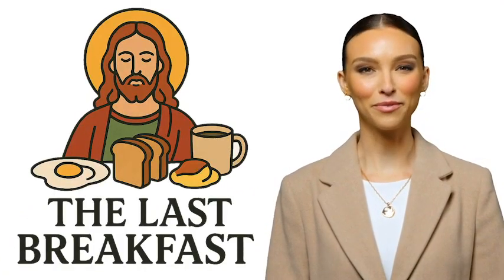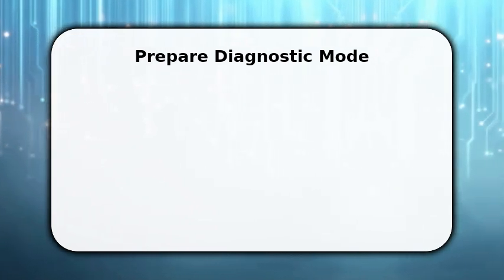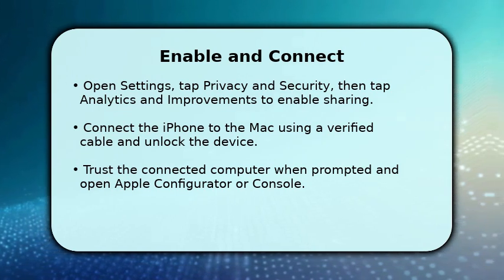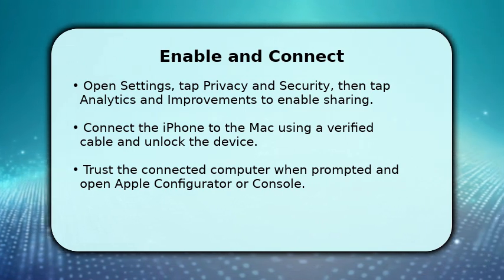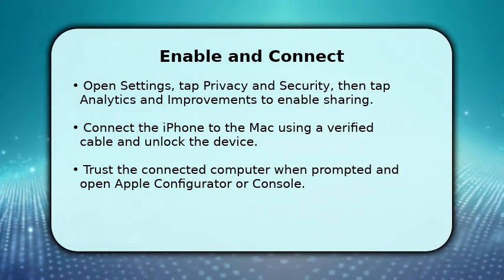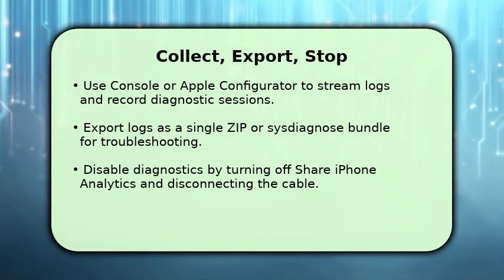How to Use Diagnostic Mode on Iphone (full Guide)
How to Use Diagnostic Mode on Iphone (full Guide) | 🔒 Surfshark VPN Deal — Stay private and secure. $1.99/mo + 3 Months Free ▸

Dive into the world of iPhone troubleshooting as we guide you through using diagnostic mode. This comprehensive video will equip you with step-bythy techniques to diagnose and resolve common issues, ensuring your device runs smoothly.